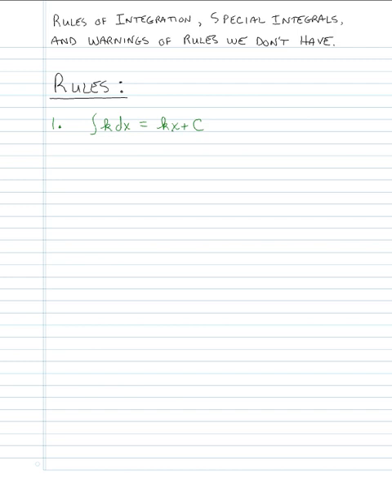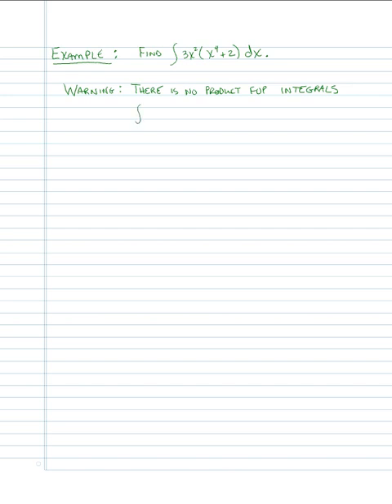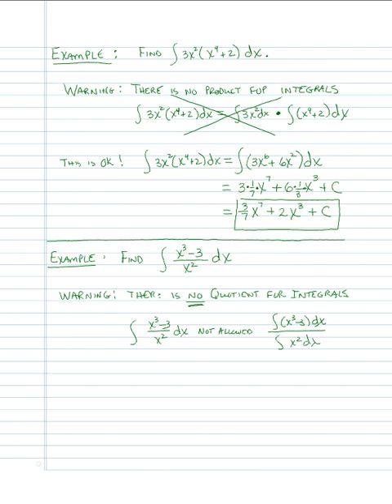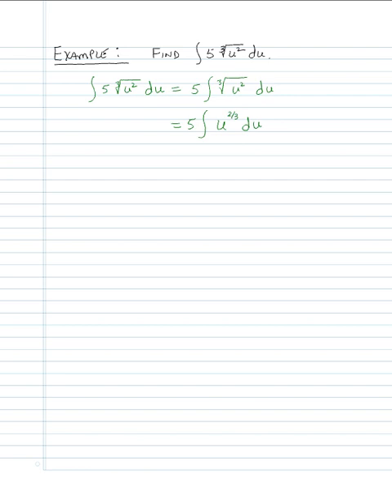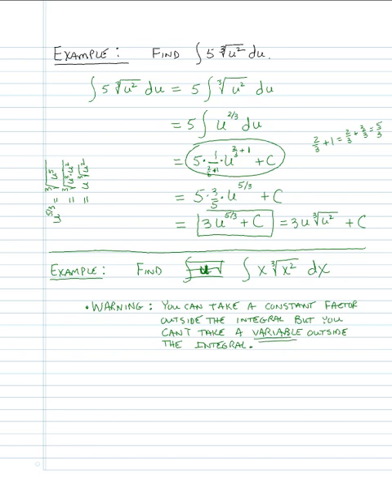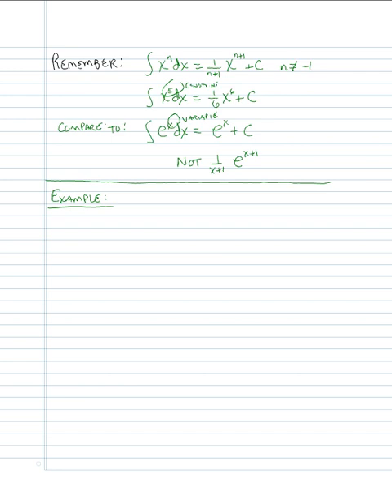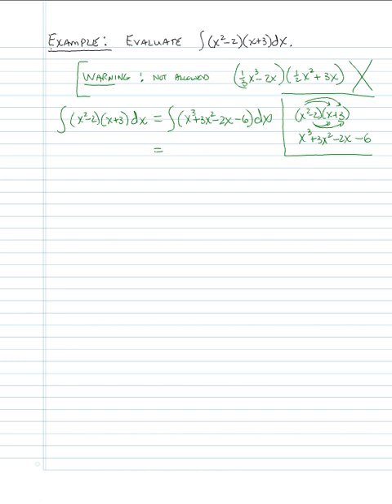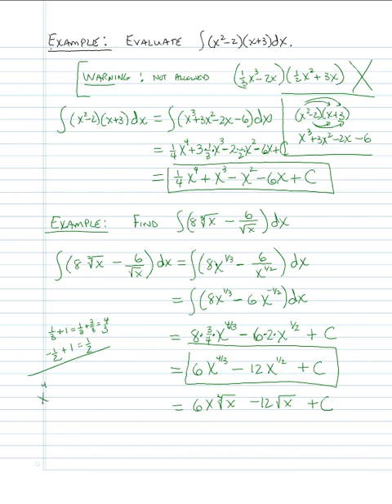15.1 Integration and Antiderivatives - Part 3